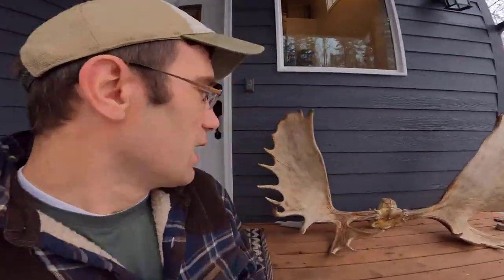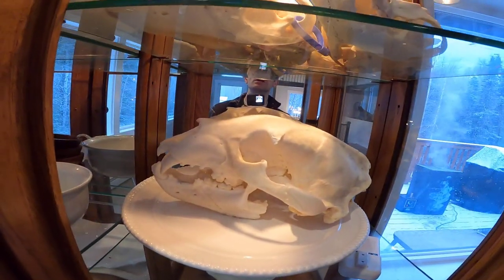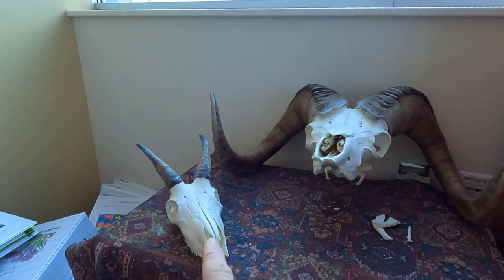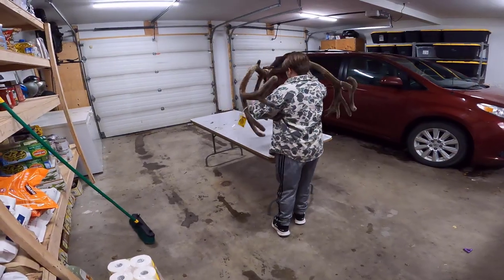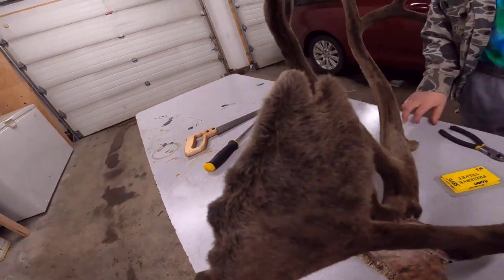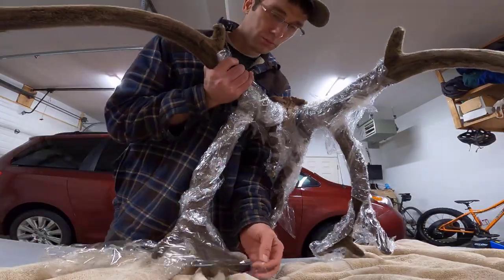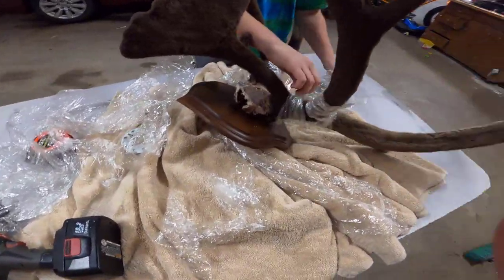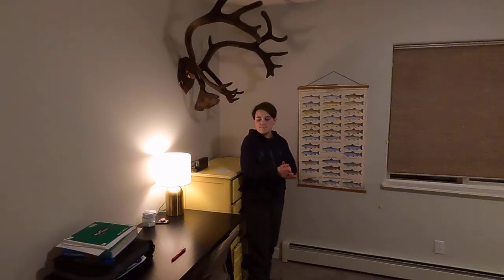Hanging Caribou Antlers | Taxidermy House Tour | Alaska Boys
Hunter shot a beautiful Caribou this fall and we are getting the antlers mounted and hung on his wall. Mark also walks you through his taxidermy in the house and his office at work. Thanks for your support of the Alaska Boys!

Mail:
Mark Hamm
Eagle River, AK
99577